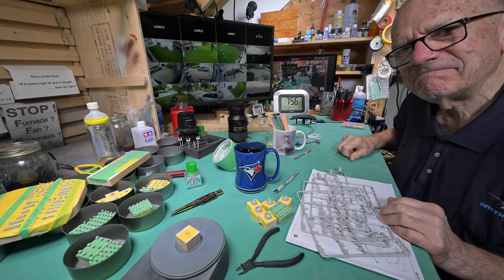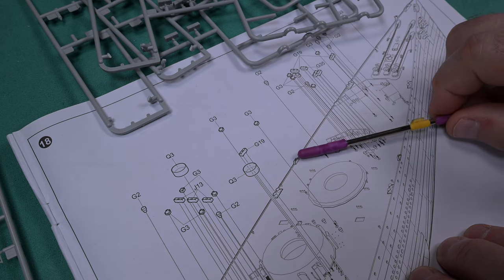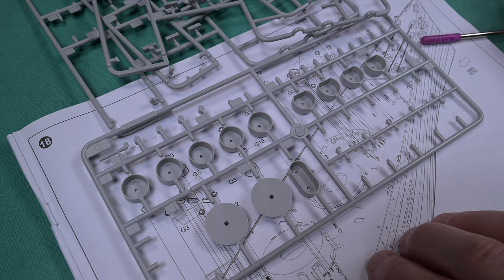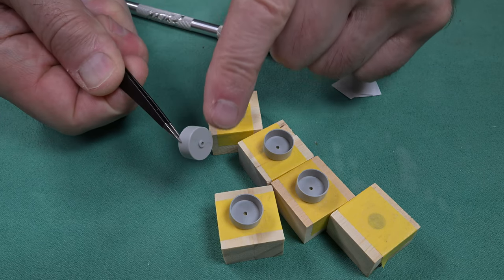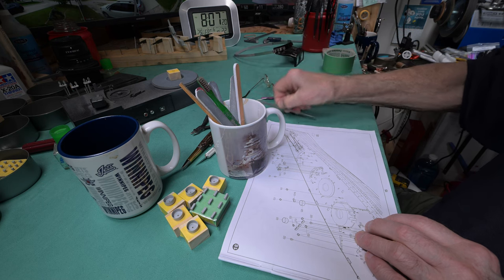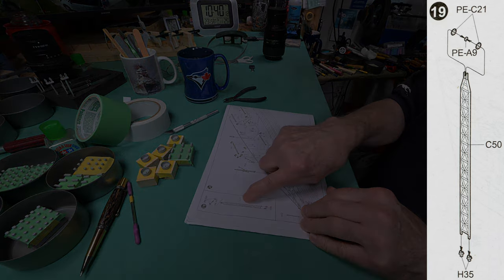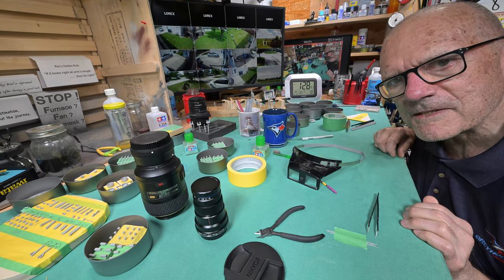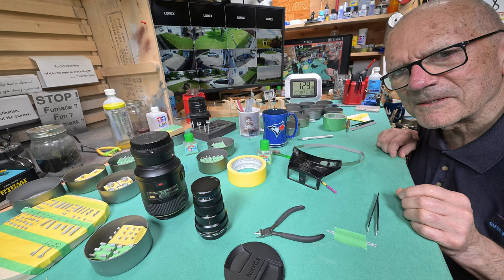The Model Ship - Part 1206